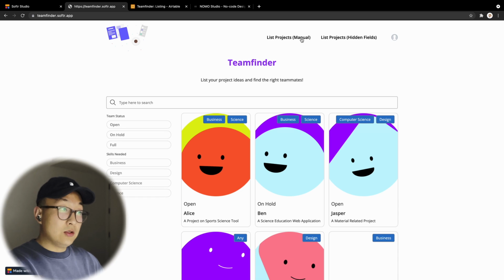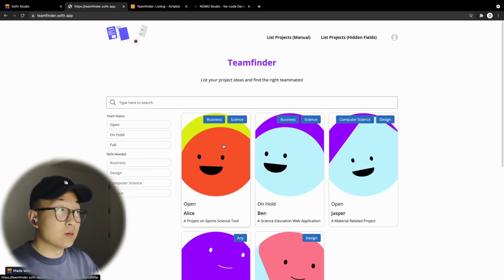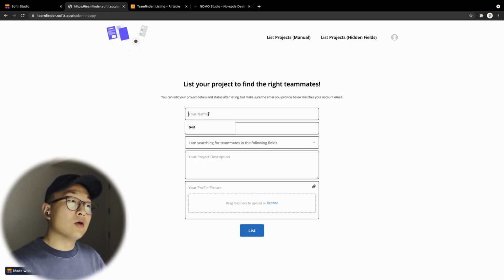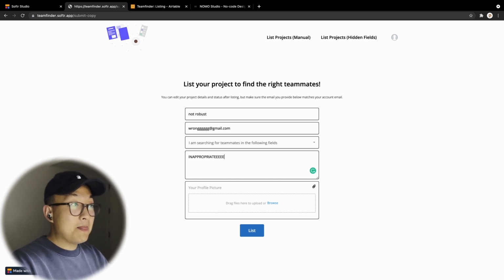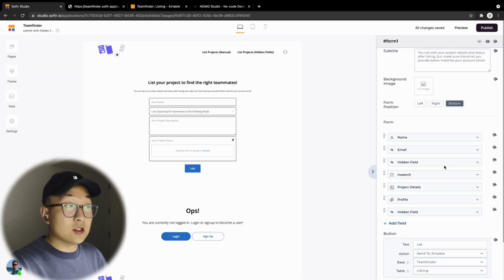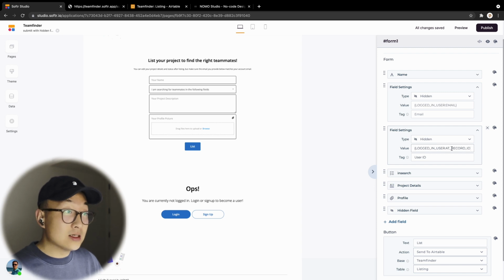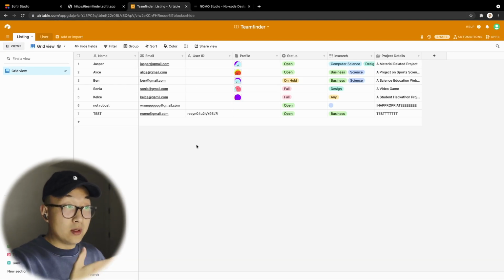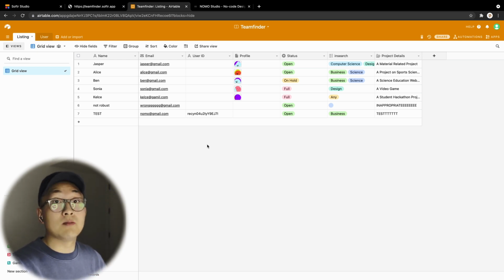Softr Tutorial: Use hidden fields in custom forms to automatically pass user details to Airtable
On Softr, we can use a custom form to enable the user to add new data records to your Airtable database. And whenever a new data record is created in the database, it is very important to have fields that can help us to identify who created this data record in the database.

In this tutorial, we will input the following codes in hidden fields on a custom form, to automatically pass user email and ID along with form submission.

For user email (hidden field): {LOGGED_IN_USER:EMAIL}.

For user unique id (hidden field): {LOGGED_IN_USER:AT_RECORD_ID}

For user name (hidden field): {LOGGED_IN_USER:AIRTABLE_FIELD:Name}
(note that "Name" is what I used, if you used "USERNAME" as the field name, do not forget to change it to  {LOGGED_IN_USER:AIRTABLE_FIELD:USERNAME} - it is case sensitive. )

To try Softr for your next no-code project, feel free to use my referral

I hope this tutorial helped and if you have any confusion still, please do not hesitate to leave comments or organize a free zoom consultation with me

Cheers!